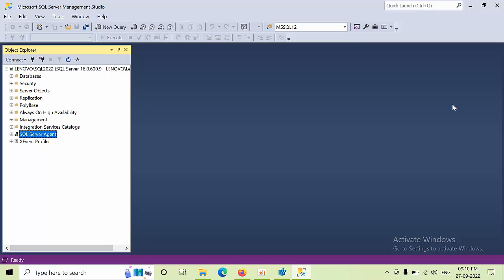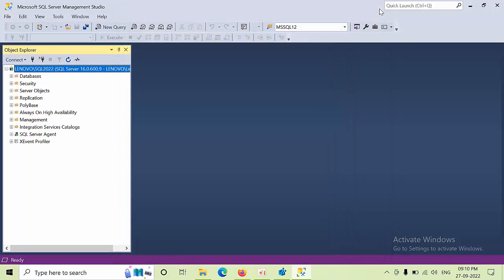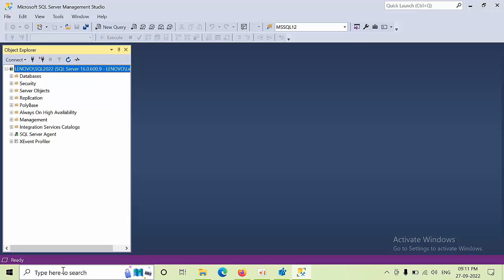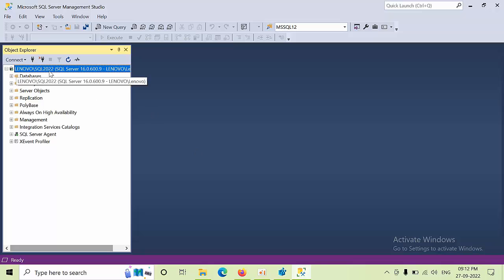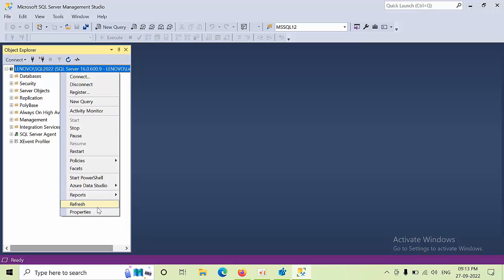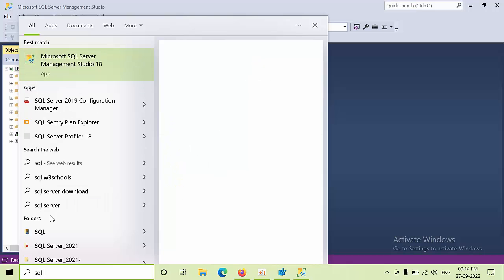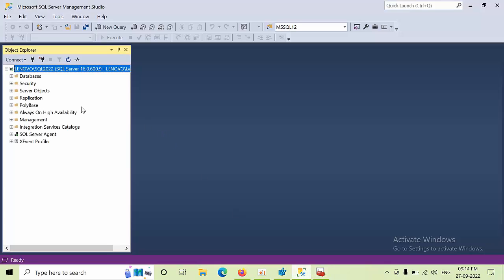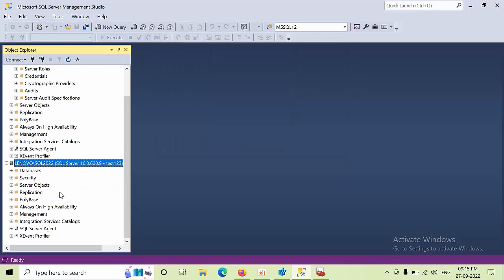How to change SQL Server to Mixed Mode Authentication using windows Registry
1.Press the Windows key + R to bring up the Run box. Type regedit and press Enter.

2.Navigate to the registry location: HKEY_LOCAL_MACHINE\SOFTWARE\Microsoft\Microsoft SQL Server\Your_Instance_Name\MSSQLServer